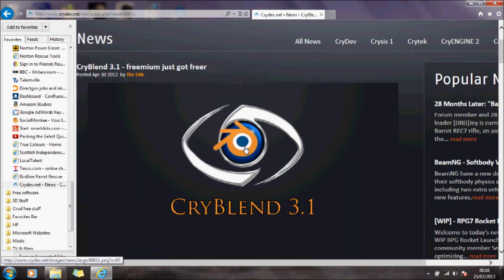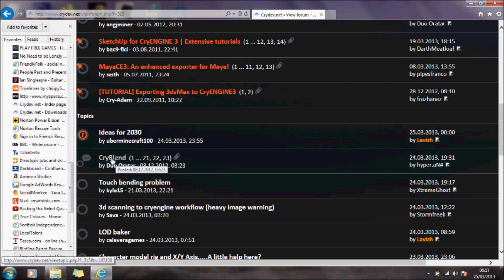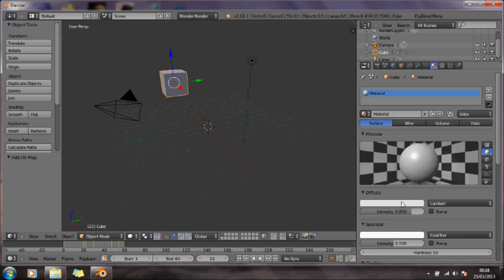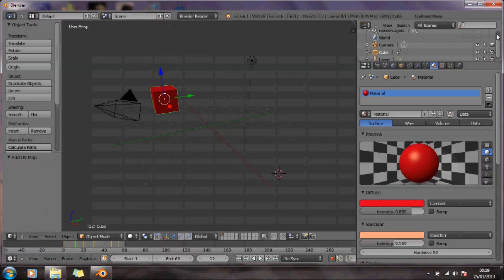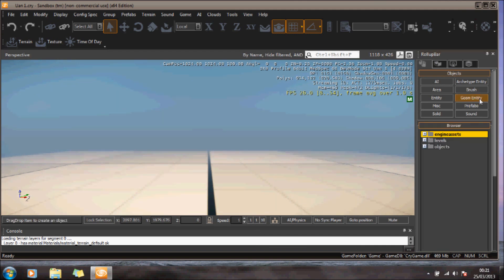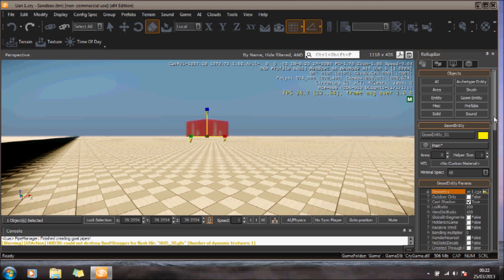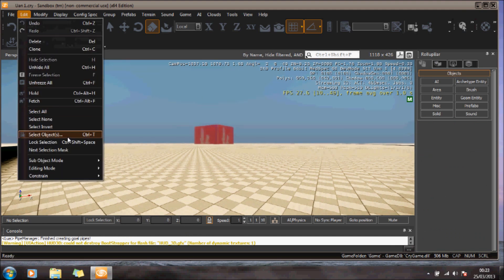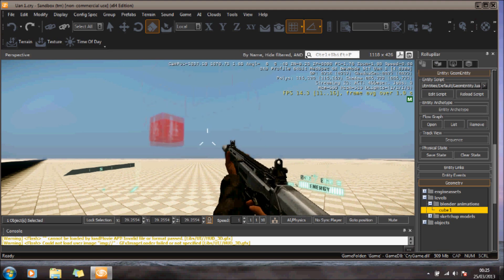Cryengine 3 animation tutorial from Blender to Cryengine free sdk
Cryengine 3 animation easy made simple tutorial on how to export an animation that was created in Blender  to the free Cryengine 3 sdk.

Tutorial on how to create animations in Cryengine 3 the free game engine from Blender.